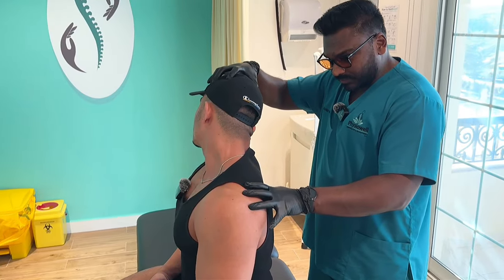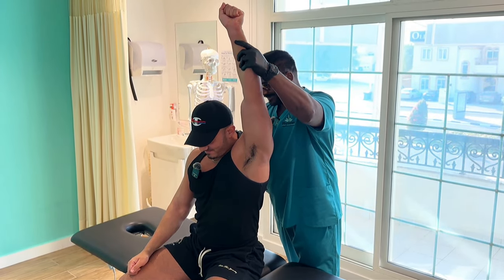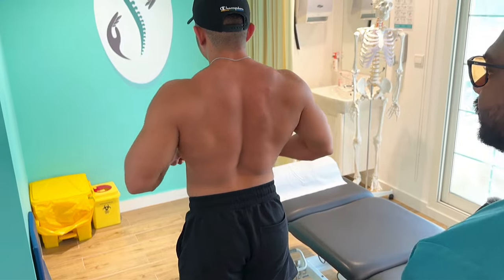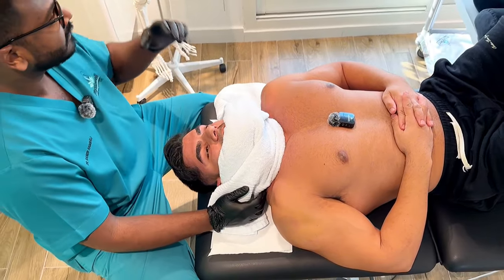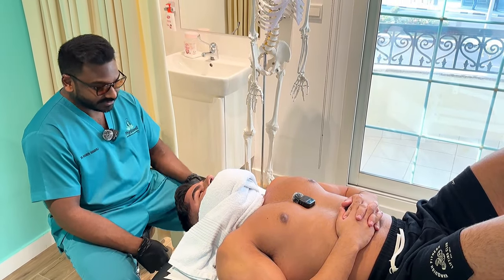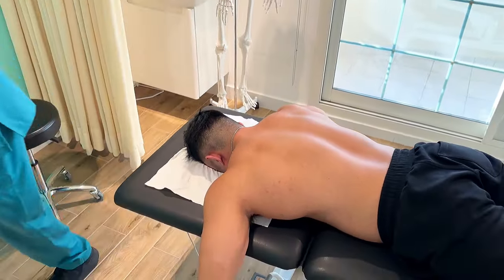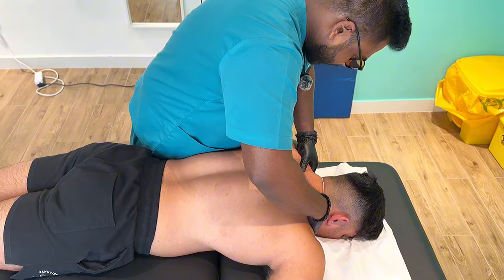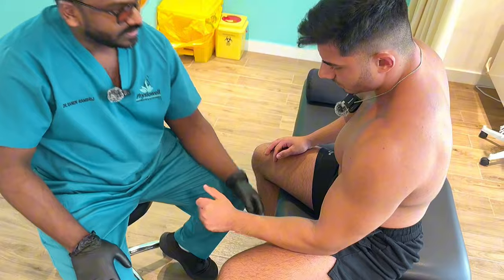NO MORE Neck Tightness: DISCOVER How This GAME-CHANGING Neck Pain Treatment RESCUES Hand STRENGTH! 😱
Are You Tired Of Struggling With Neck Tightness And Its Unexpected Effects On Your Hand Strength? In this video, we're about to unveil a game-changing Neck Pain Treatment that could be the key to rescuing your hand strength and offering an INSTANT NECK PAIN RELIEF Leaving You Wondering Why You Hadn’t Discovered It Sooner!

Join Dr. Ranen Rambrij as he works with Huzaifa, a competitive bodybuilder, and personal trainer based in Dubai. we're delving deep into a case where finger and wrist extension problems on the left side are traced back to the neck. Dr. Ranen's expertise uncovers the root cause and reveals how these challenges are connected.

🔍 We begin by addressing the weaker pecs and lats, which play a vital role in this intricate equation. Dr. Ranen's approach is holistic, focusing on muscle strength and balance, setting the stage for lasting relief.

Next, we zero in on the neck tightness, examining how its condition influences hand strength and mobility. Our tailored treatments could hold the key to unlocking a life with reduced discomfort and improved range of motion.

To conclude, we explore the realm of intramuscular electro-stimulation technique to reduce the neck pain and tightness in the neck. And overall body manipulation, including spinal adjustments. This comprehensive approach addresses the core issues and aims to provide a well-rounded solution.

If you've ever experienced neck pain or wondered why your hands aren't as strong as you'd like, this video is a must-watch. Dr. Ranen Rambrij's insights could be the missing piece in your pursuit of a healthier, more mobile you.

🏋️‍♂️ Whether you're an athlete, a fitness enthusiast, or simply someone looking to improve your quality of life, this video holds the key to unlocking a pain-free, more mobile you.

About Dr Ranen Rambrij:

With a relentless passion for healing, Dr. Ranen Rambrij brings over 8 years of international experience to the heart of Dubai. As a highly regarded chiropractor in dubai, he specializes in a diverse range of issues, from common spinal discomfort to sports-related injuries. His expertise extends to specific areas like disc bulges, herniations, sciatica, spondylosis, shoulder impingement syndrome, neck pain, knee pain, plantar fasciitis, tendonitis, wrist pain and much more.

Dr. Rambrij's mission? Catalyzing your journey to peak health. His comprehensive understanding coupled with innovative techniques ensures expedited healing.

By watching this video, you agree to indemnify and hold harmless Dr. Ranen Rambrij for any and all losses, injuries, or damages resulting from any and all claims that arise from your use or misuse of this content. Dr. Ranen Rambrij makes no representations about the accuracy or suitability of this content.